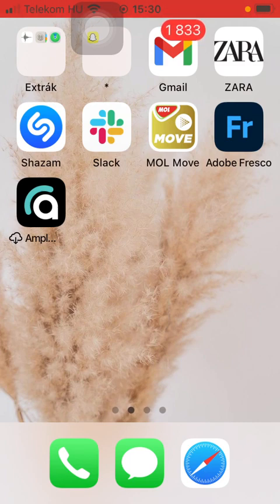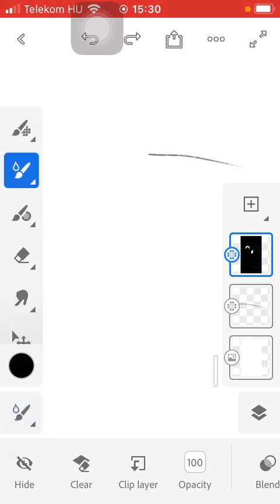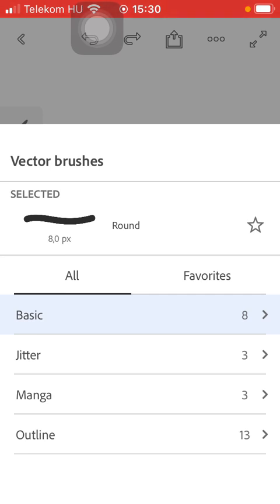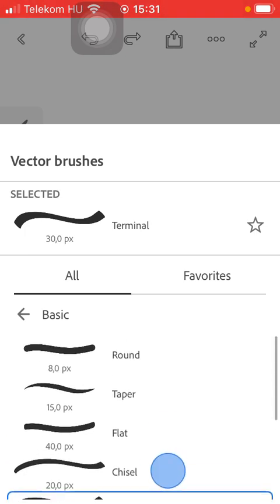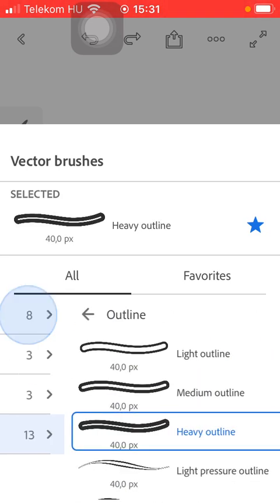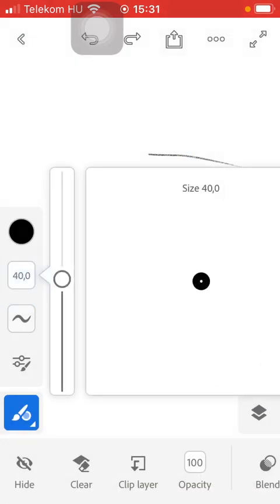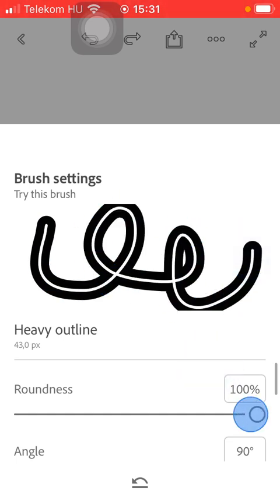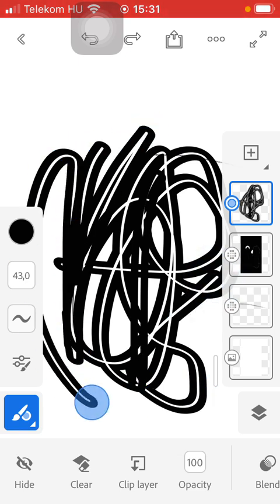How to select vector brush on Adobe Fresco?